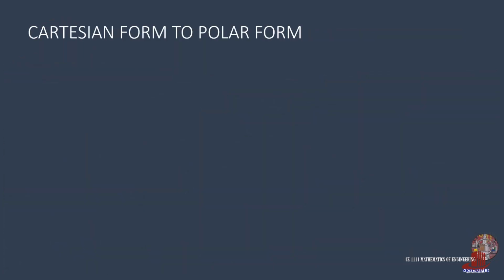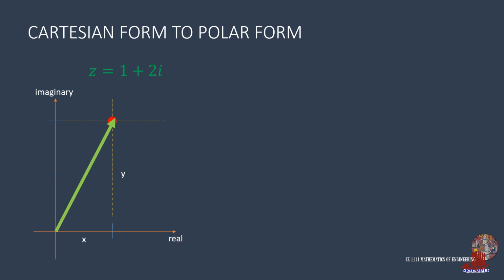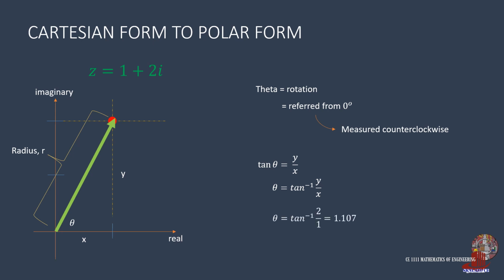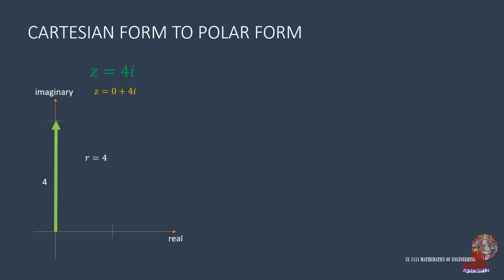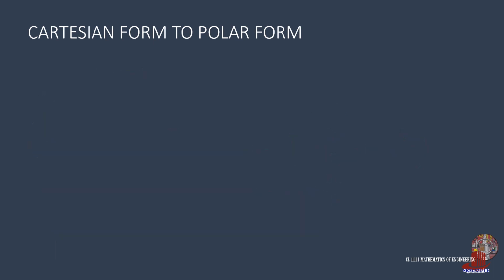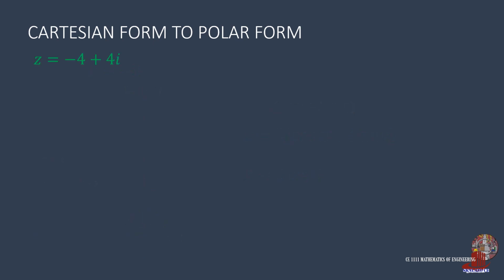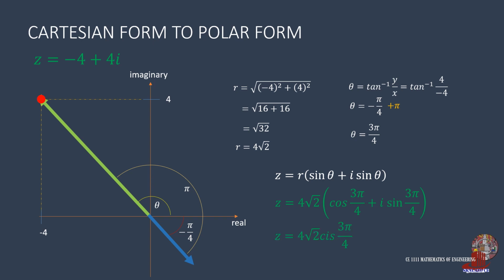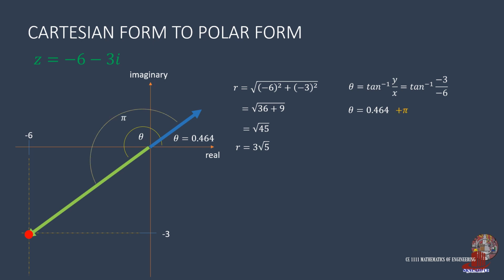COMPLEX NUMBERS: TRANSFORMING CARTESIAN FORM TO POLAR FORM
In transforming complex numbers from Cartesian form to polar form, solve for the radius and central angle; then plug them into the standard polar form.